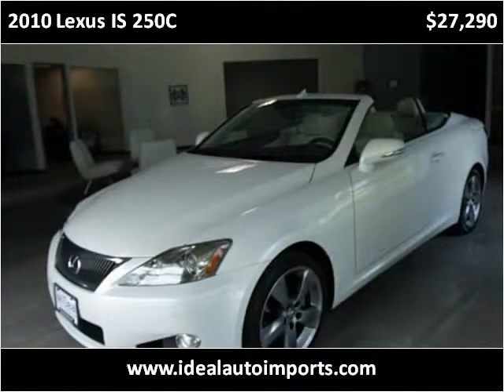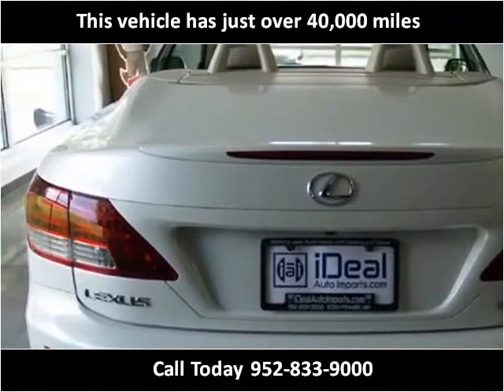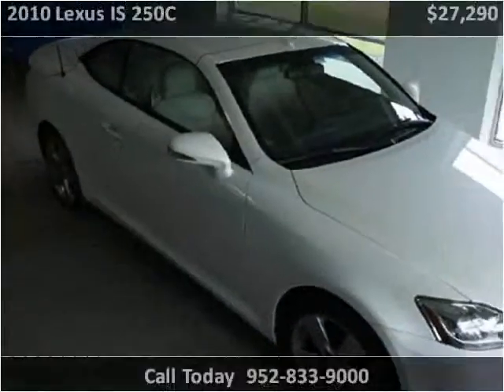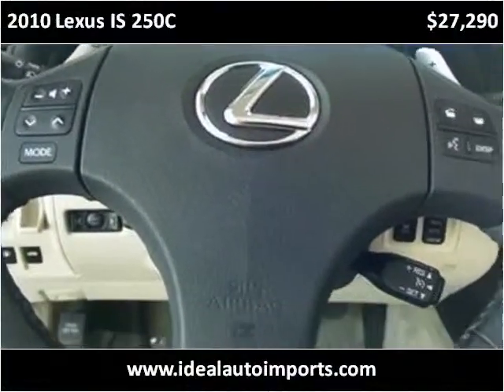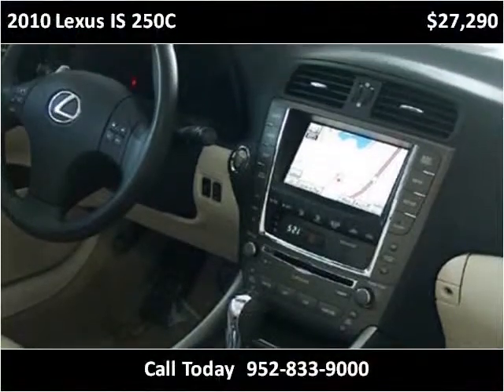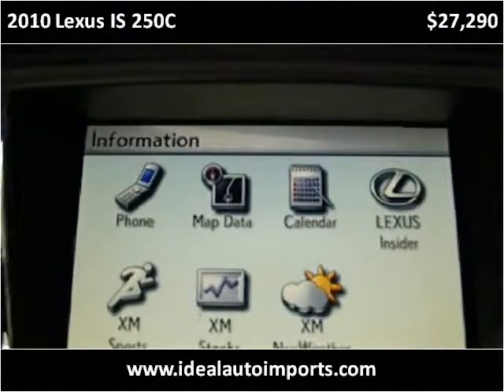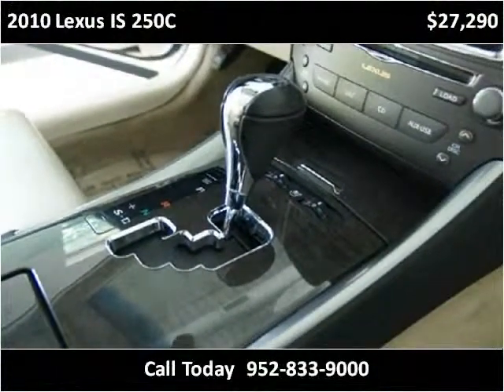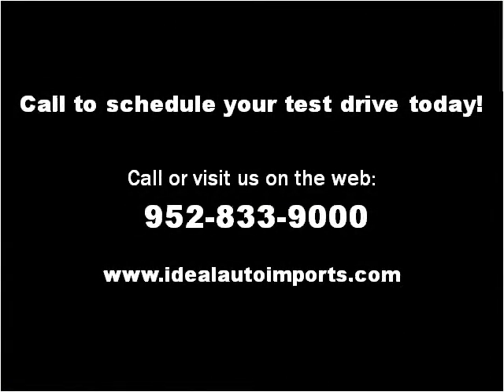2010 Lexus IS 250C Used Cars Eden Prairie MN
This 2010 Lexus IS 250C is available from iDeal Auto Imports LLC.